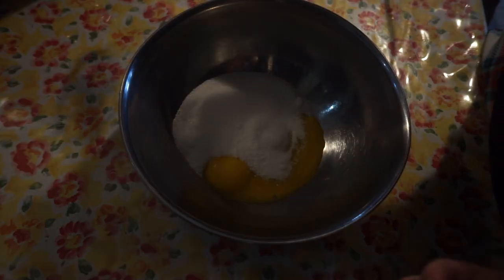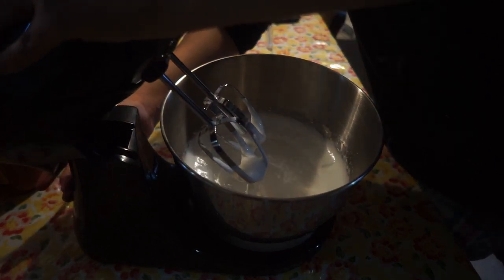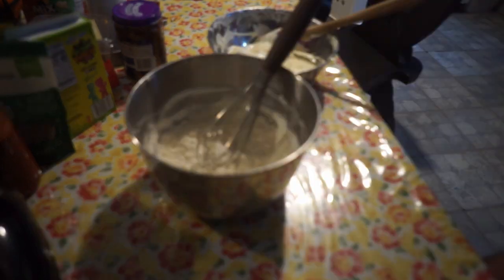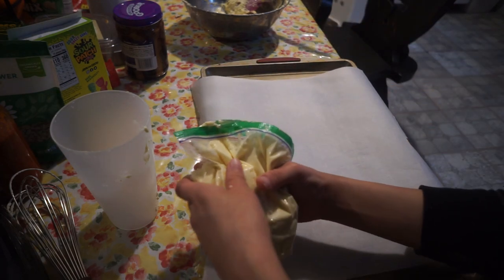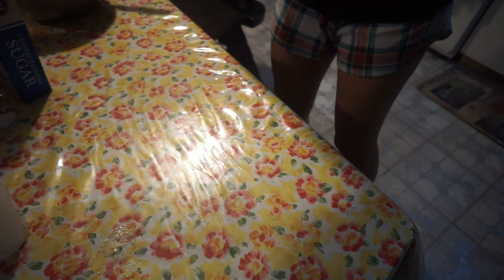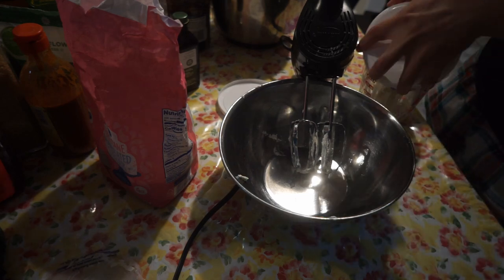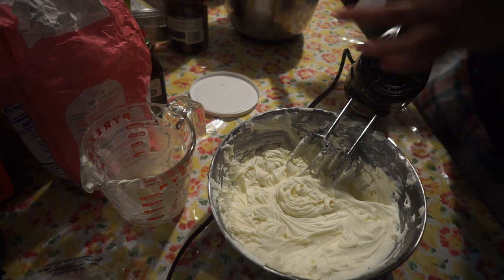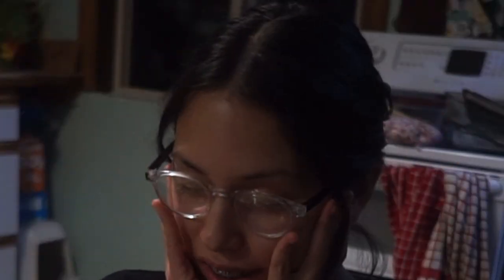I made the best Tiramisu in the world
My cat ate the raw eggs while I was making tiramisu. Also, there's a very special half time-show *wink wink*

Sincerely,
Serendipity the Snake